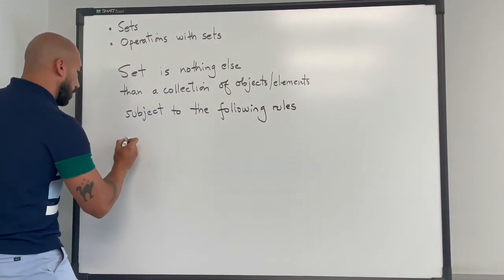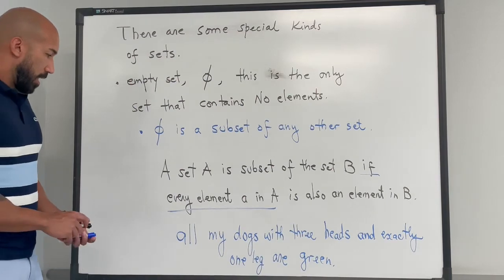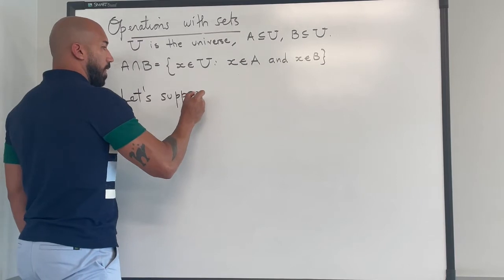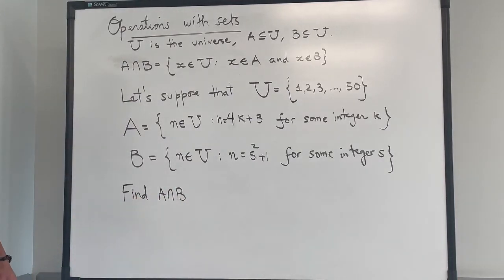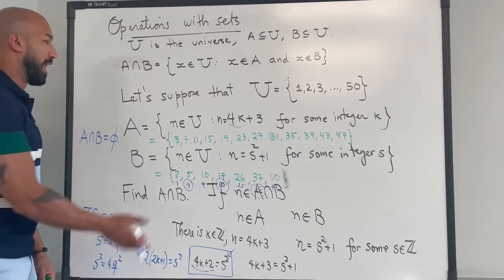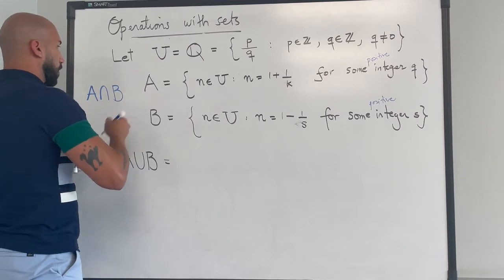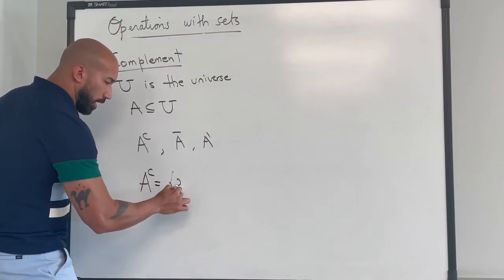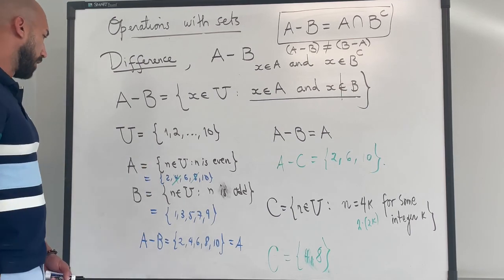Discrete Mathematics - Lecture 1 - Sets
In this video, the notion of set as well as the basic operations with sets are introduced. Examples are provided.

Operations with sets: Intersection, Union, Complement, and Difference.

Suggested reading: